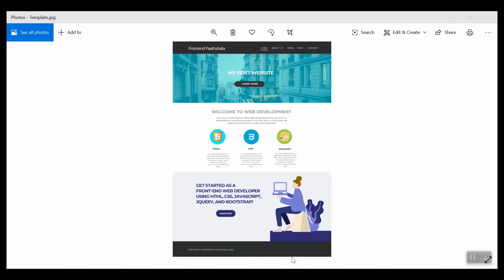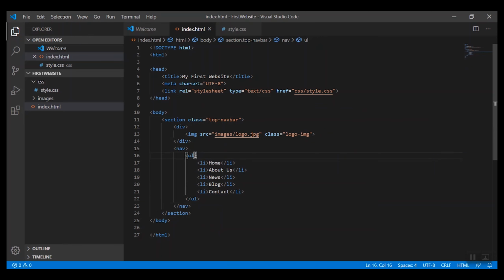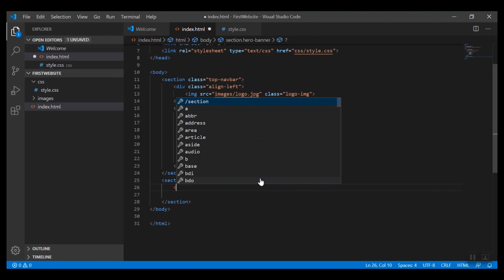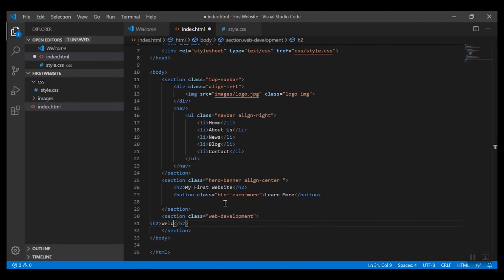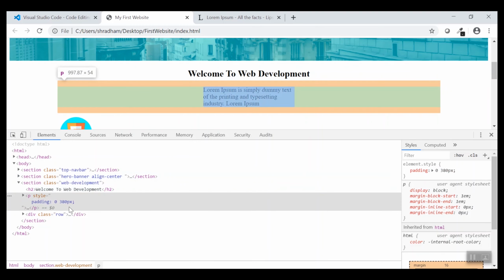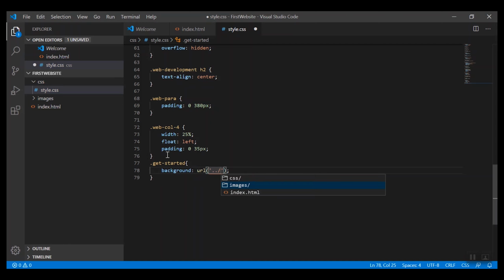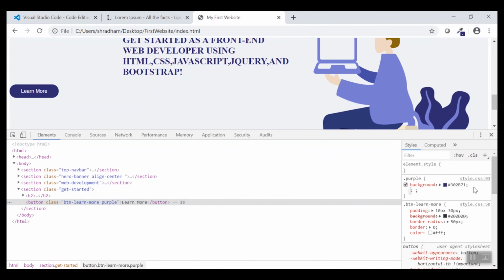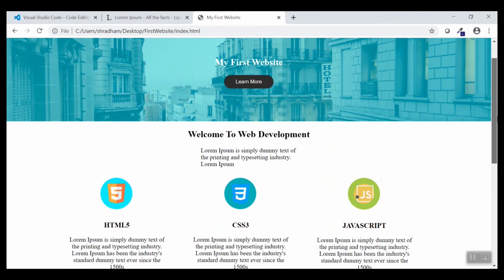How To Create A Website Using HTML5 And CSS3 |Step By Step Guide 2020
Hi Friends,

In this video you will learn how to create a website using HTML5 & CSS3 and without using any frameworks.
By following the steps on the video,you can build any kind of website.

You can have a look  on the introduction video as well